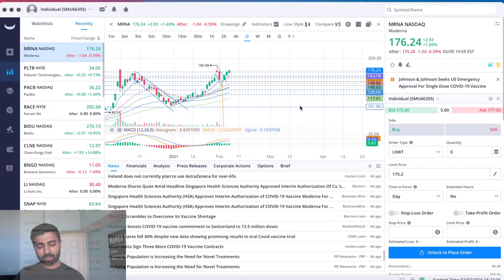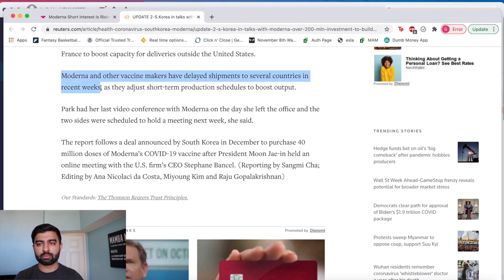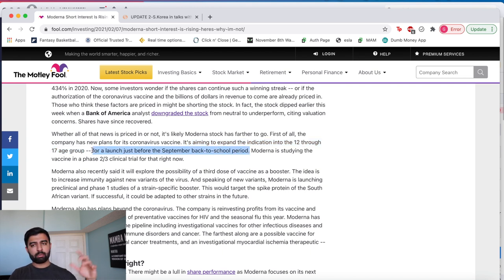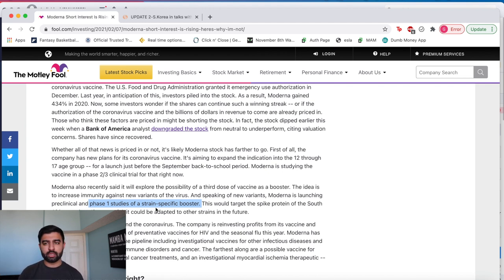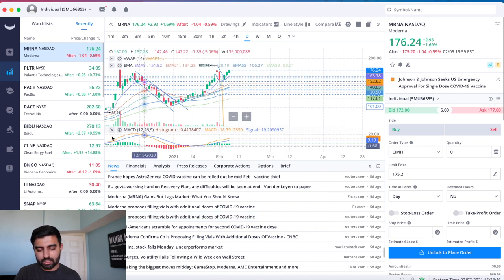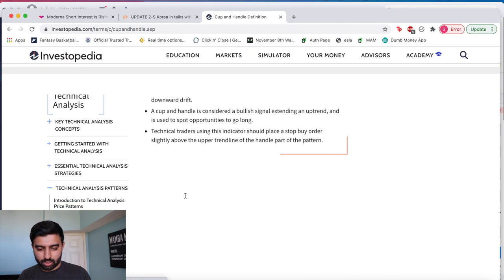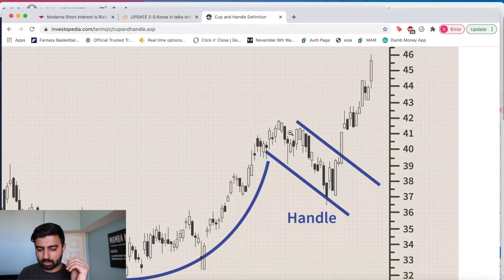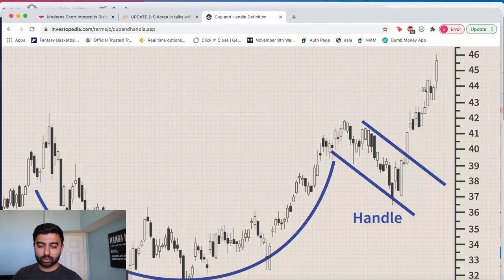$MRNA MODERNA STOCK WEEKLY UPDATE: WHERE TO NEXT?? Moderna Stock Analysis | Live Wellthy Stocks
Hey everyone, I made a video to take a look at Moderna (MRNA) stock as it has fallen in recent times after getting approval from the FDA. I take a look at the downward trend we had seen, followed by the stock moving up this past week or so taking us to new all time highs. I also take a look at the green day today after the recent pullback, and future levels of support and resistance for the stock!